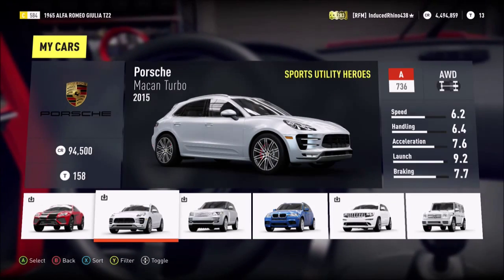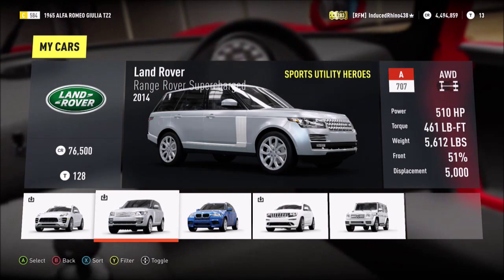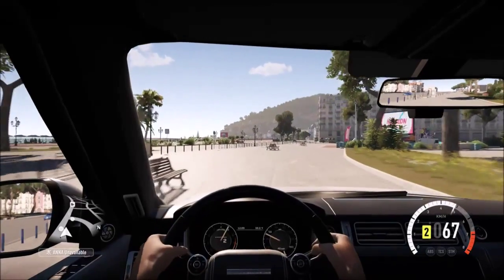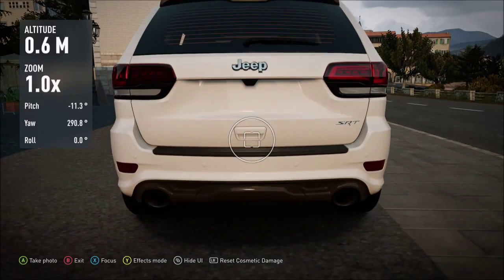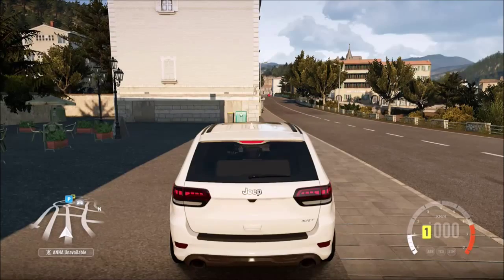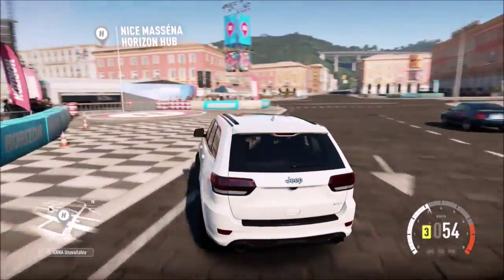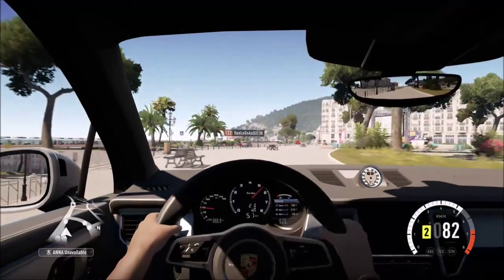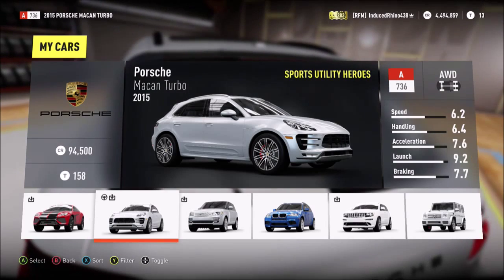Forza Horizon 2 - Car Comparison Part 3 - Range Rover vs Grand Cherokee vs Porsche Macan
Today in Forza Horizon 2, we will be doing a car comparison in the 3 Main Sports Utility Vehicles (SUV's); the Range Rover, the Jeep Grand Cherokee and the Porsche Macan. If you want to see your 3 favourite car categorys or generations be compared, let me know via comments.

Add me on Xbox live if you wanna play together and do some racing, drifting and other fun crap. My gamertag is InducedRhino438, though I am only available frequently 3 days a week.
I also have a Facebook and Instagram page, but I am not going to reveal the links to them sorry, though feel free to check out my Google+ page to see my latest content and history on things I have seen or viewed.

Induced Rhino438